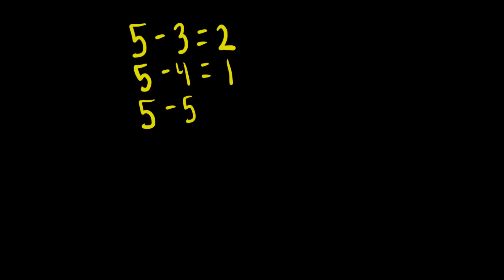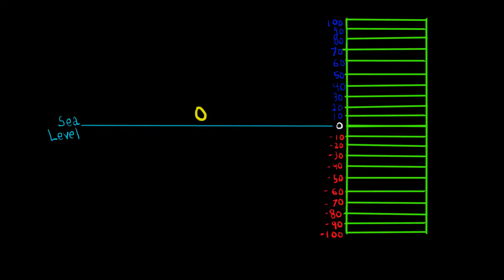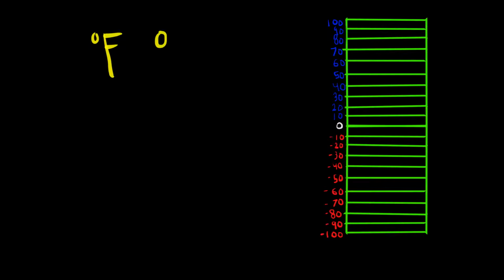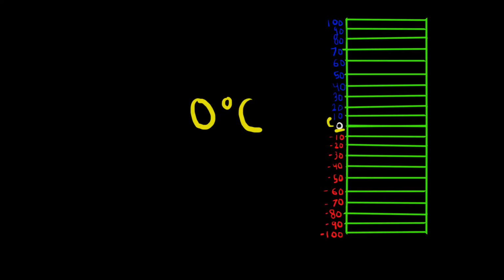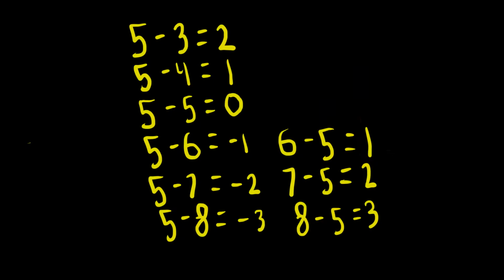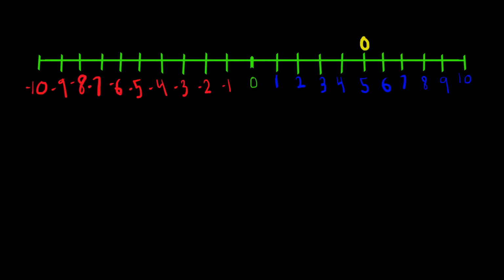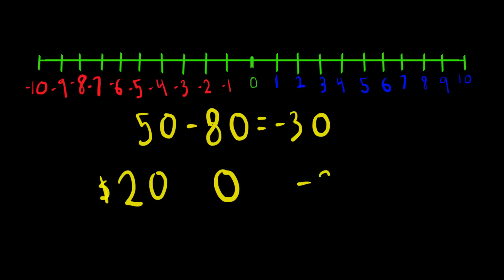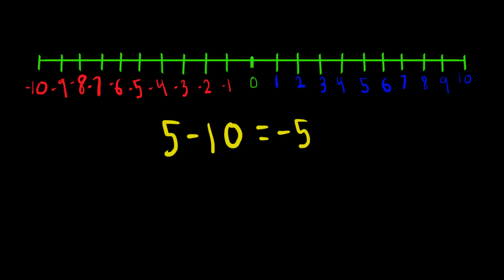What are negative numbers?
Negative numbers are numbers that are worth less than zero.

Though it's hard to image if we have negative three lemons or walk negative ten miles, we use numbers to show positive or negative profit or to lose or gain points.

On a scale we use negative numbers for moving in the opposite direction. Above sea level we use positive values and negative values for going below sea level.